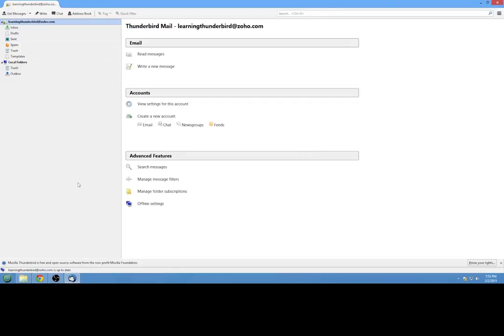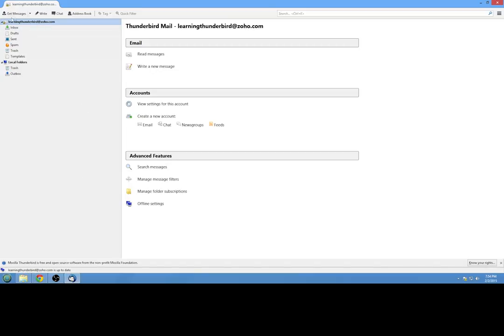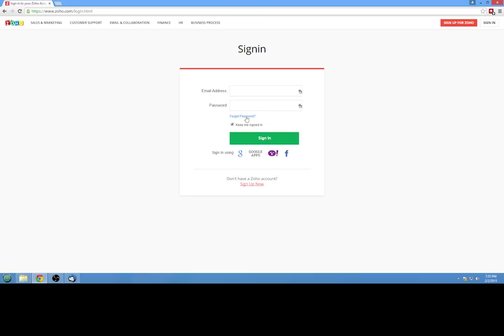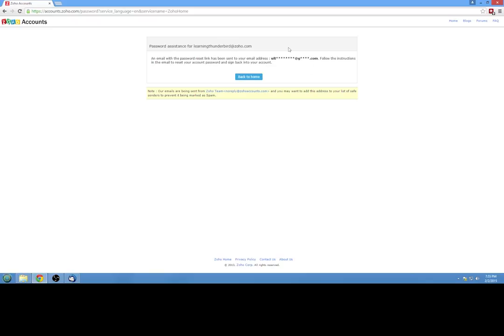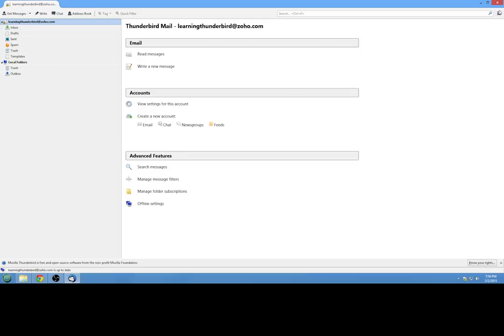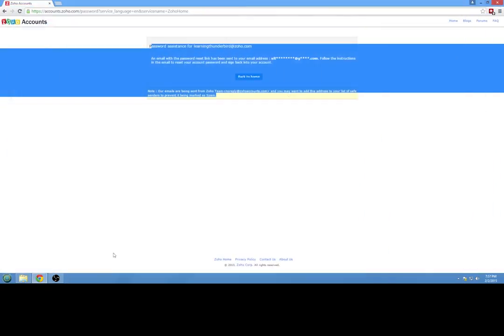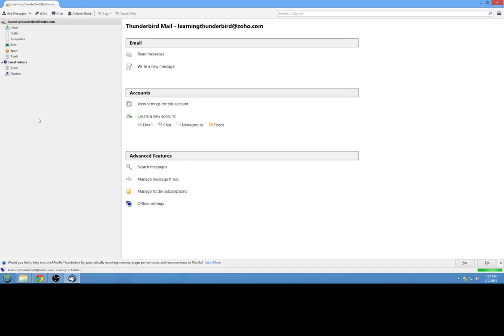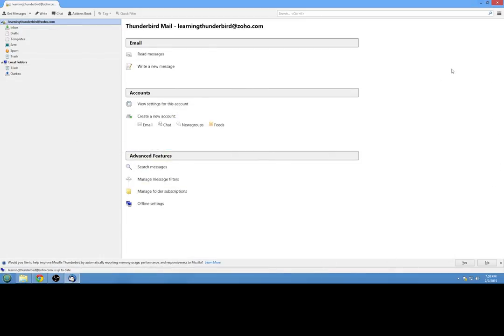How to Reset Your Thunderbird Email Password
Learn how to reset the password for your Thunderbird email in this video.